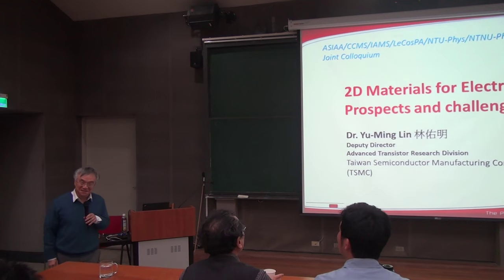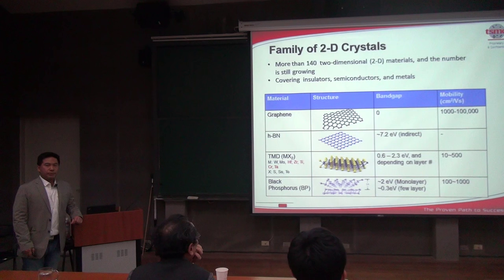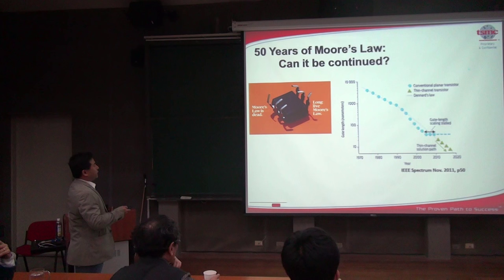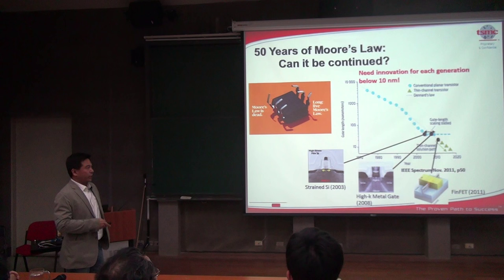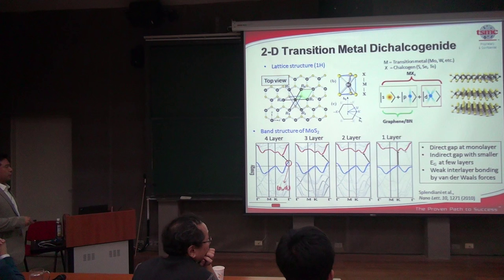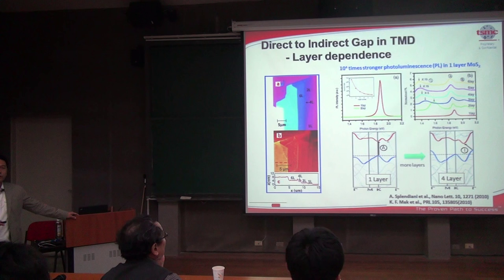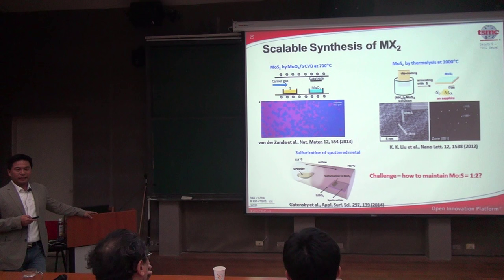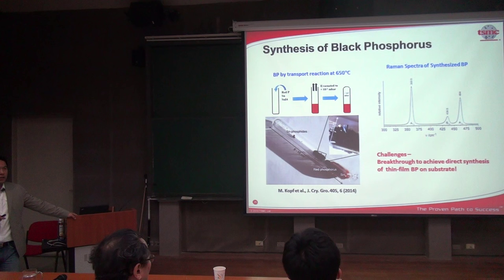Yu-Min Lin, 2D Materials for Electronics: Prospects and challenges Part I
Speaker: Yu-Min Lin  林佑明 博士 (Taiwan Semiconductor Manufacturing Company Limited)
Time: 2015/11/10, 14:20